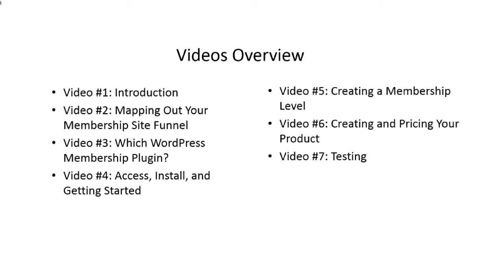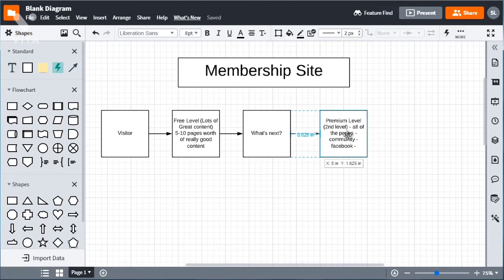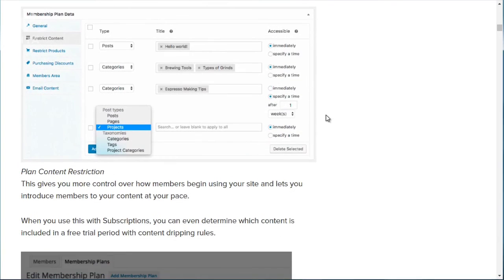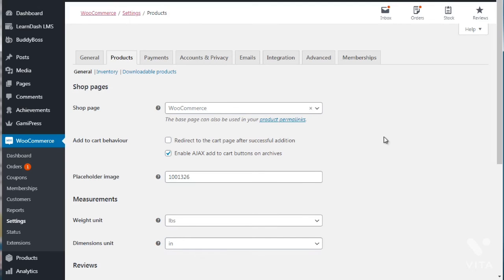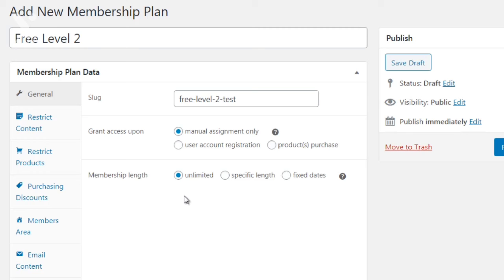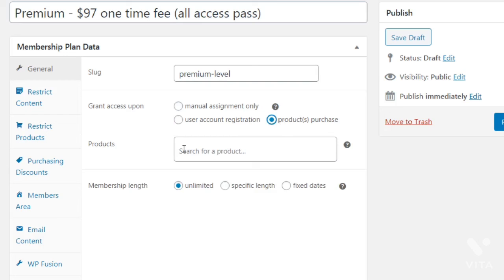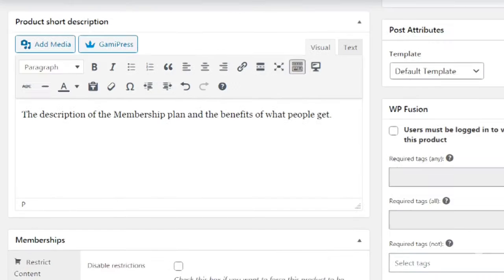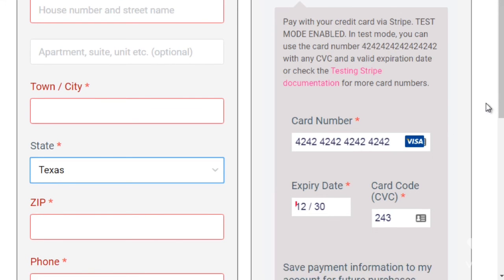Earn from every sale with woo commmerce membership secrets